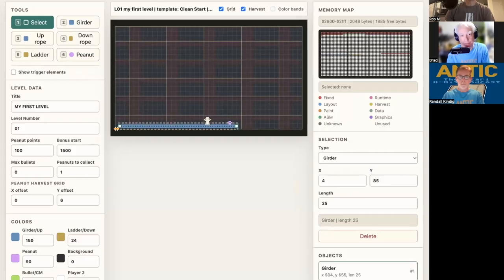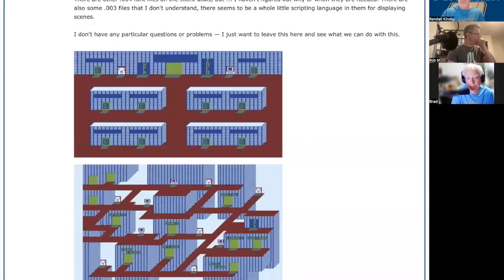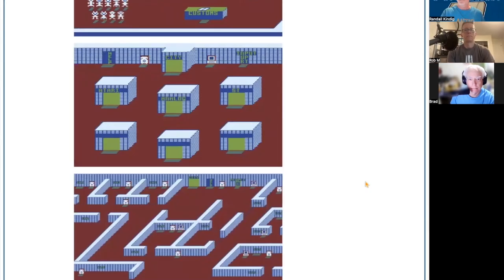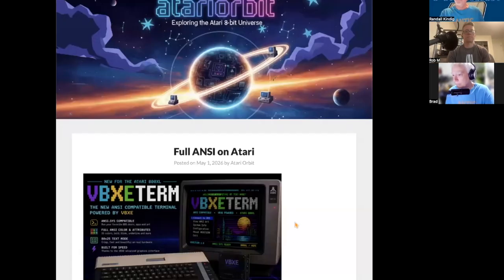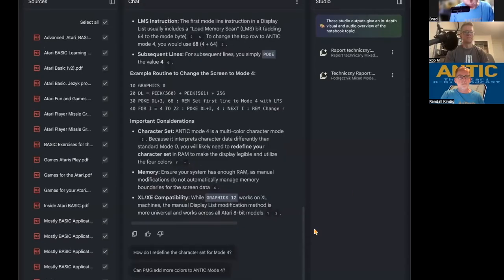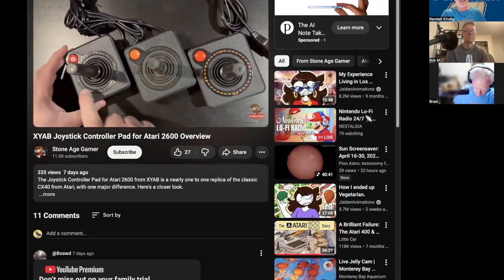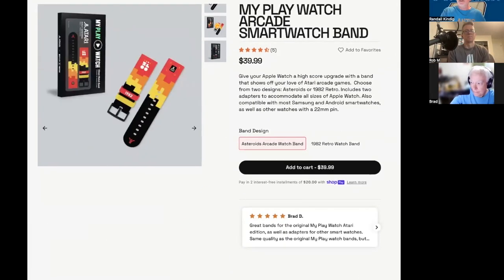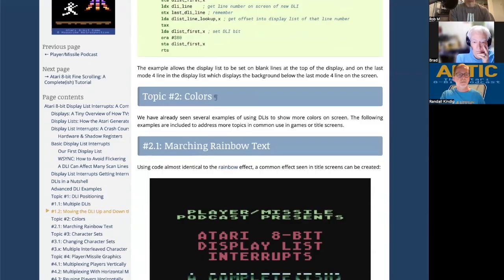(video) ANTIC Episode 128 - Stepping in a Pile of 800XLs